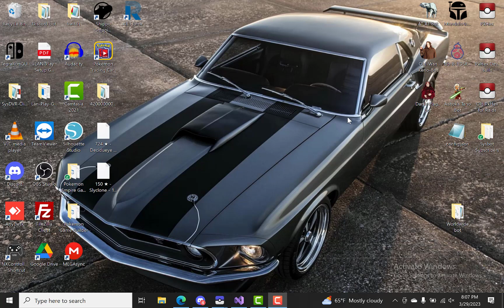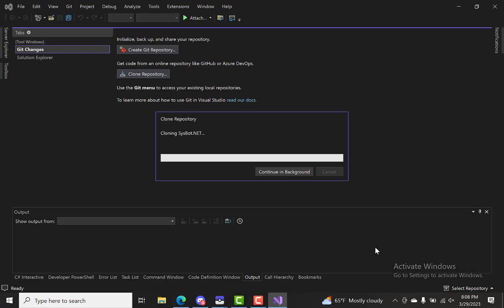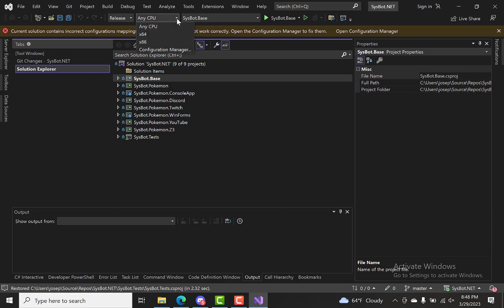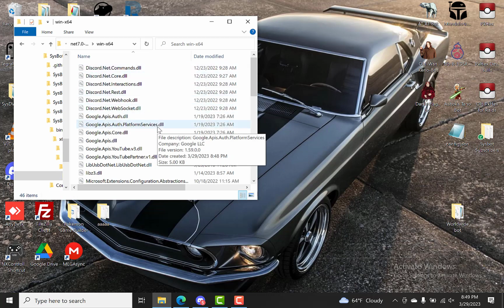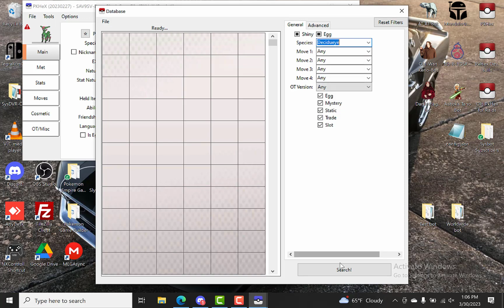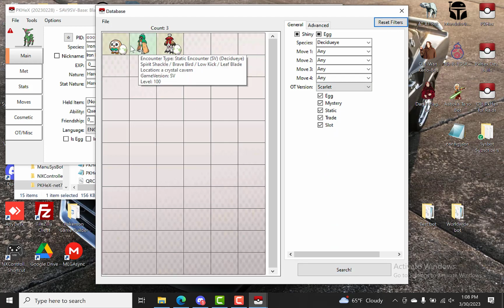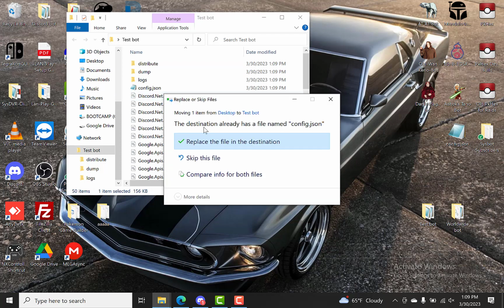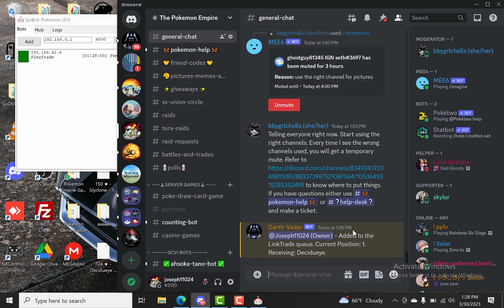How to update sysbot for new pokemon